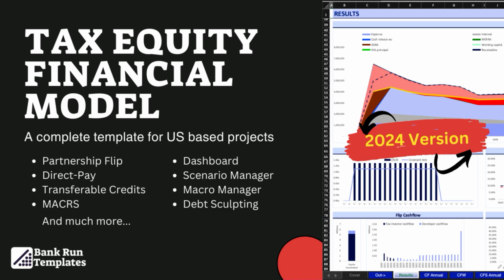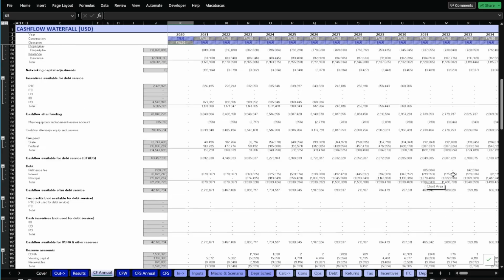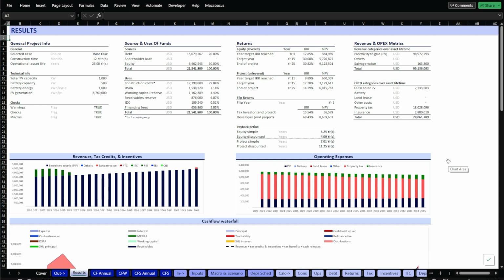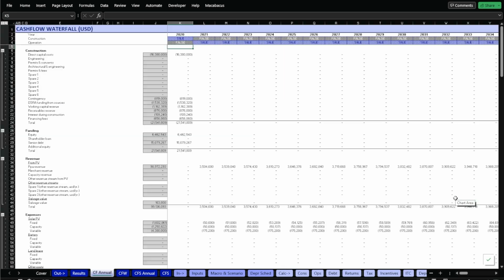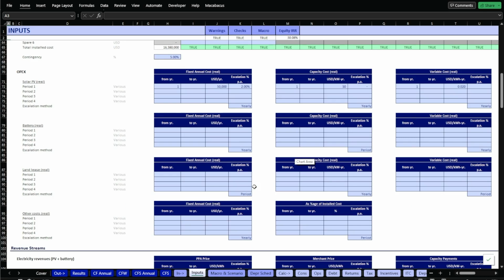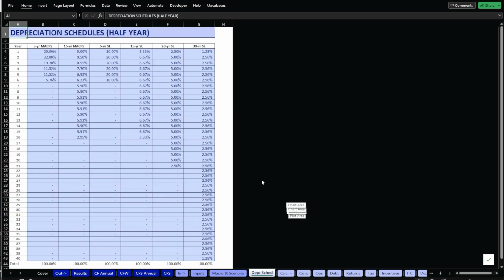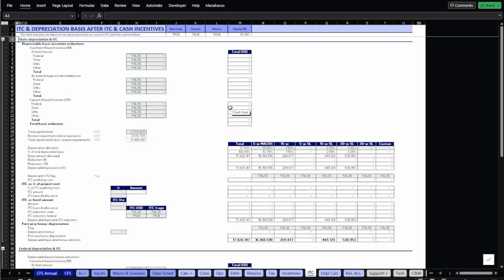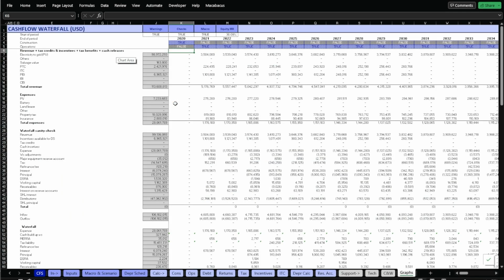Tax Equity Financial Model - 02 Main Sections and Sheets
The Tax Equity Financial Model is the most complete template available for the U.S. market.

Among its features, you will find:
- Partnership flip
- Direct-Pay & Transferable tax
- MACRS
- Complete Dashboard with +10 graphs
- Scenario Manager
- Debt Sculpting

00:00 Intro
00:26 Section's Description
00:34 Results Section
00:41 Inputs Section
00:57 Calculation Section
01:10 Support Section
01:38 Cover Explanation
02:01 Results Explanation
03:20 CFW & CFS Explanation
04:10 Inputs explanation
05:53 Calculations Explanation
07:15  Support Explanation